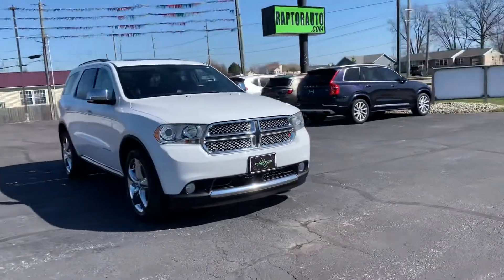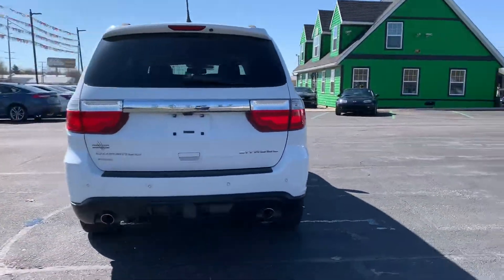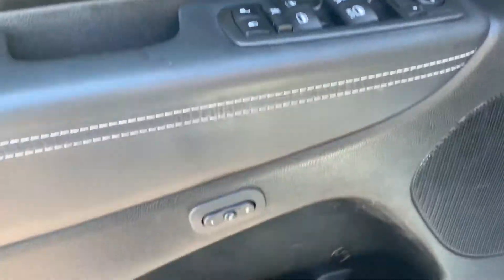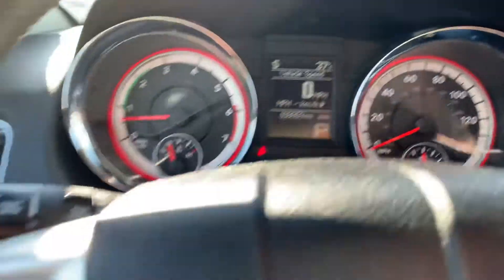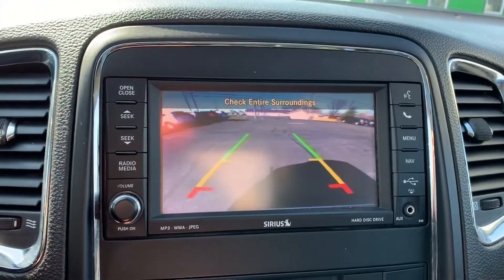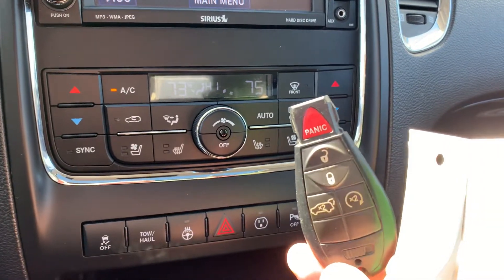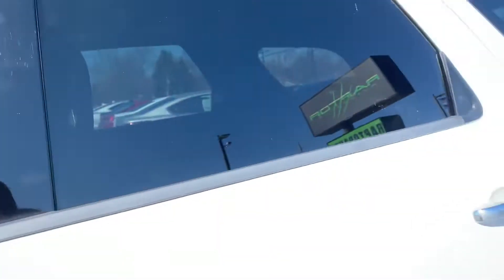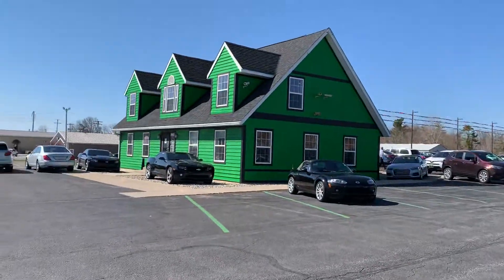2013 Dodge Durango Fort Wayne, IN 46818